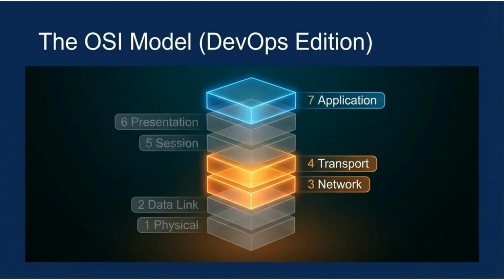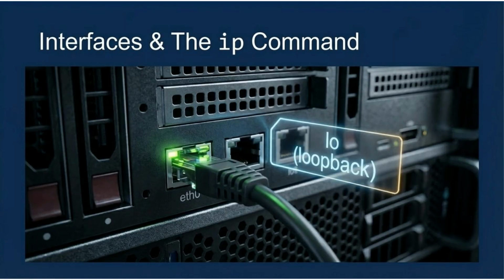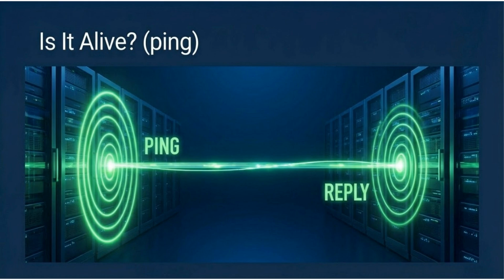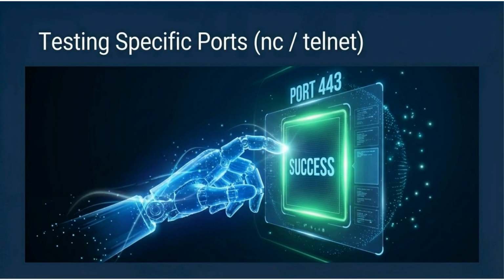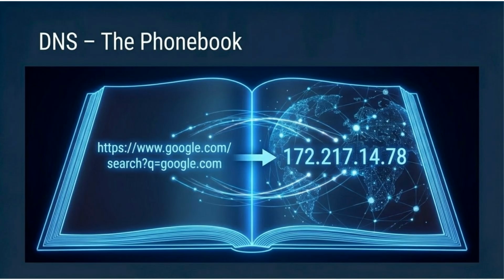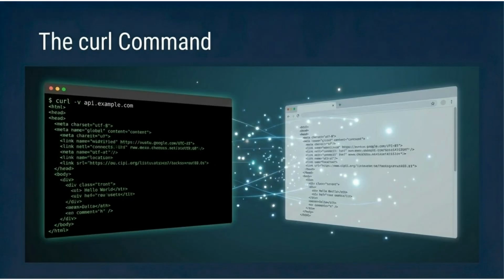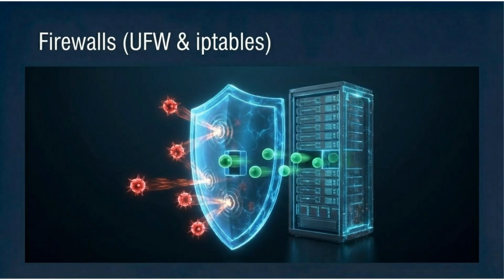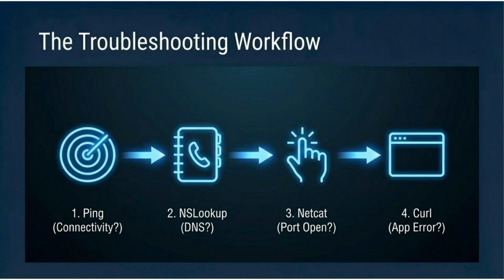Networking basics for Devops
Networking is often the "black box" that trips up new DevOps engineers. If you can't troubleshoot a connection timeout or understand a subnet mask, you can't build secure cloud infrastructure.

00:00:06 - When a site goes down or a database connection times out, the problem is almost always in the network layer. If you can't debug a subnet or understand a firewall rule, you cannot build secure infrastructure.
00:00:31 - In DevOps, we really care about three layers: Layer three is the network layer (IP address). Layer four is transport (TCP and UDP ports). And layer 7 is the application (HTTP). When things break, we troubleshoot from the bottom up.
00:00:58 - That slash number at the end of an IP... A /24 isn't just a random number. It defines the size of your network. It tells the router this specific range of 256 addresses belongs to me.
00:03:30 - How do we really test connectivity? We knock on the specific door using netcat or telnet. By running 'NC -ZV [IP] [port]' we attempt a TCP handshake. This is the definitive test for connectivity.
00:06:20 - So when things break, don't guess. Follow the workflow: Step one: can I ping it? Step two: does the name resolve with NS lookup? Step three: is the port open with Netcat? And finally, is the application rejecting me with curl?